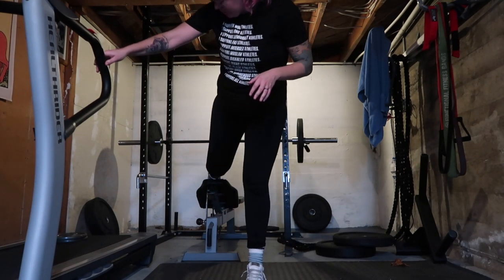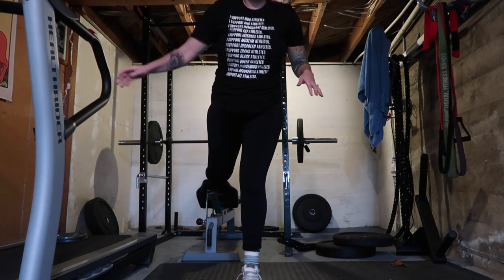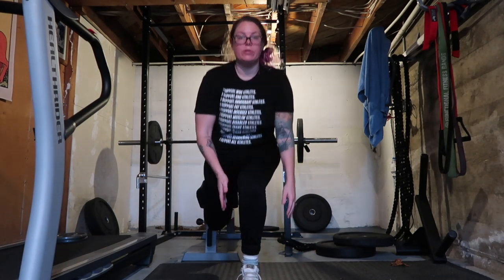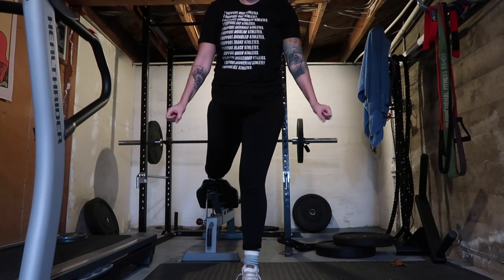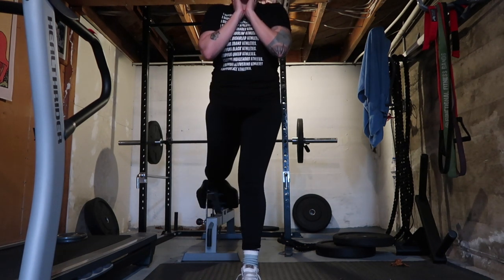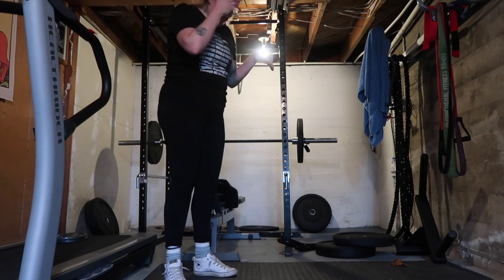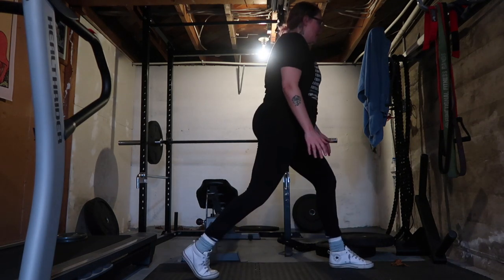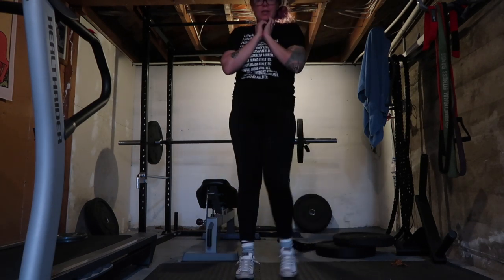Split Squat Variations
A go-to strength move for building stability, leg strength, and endurance.